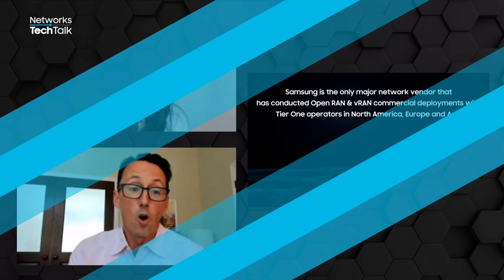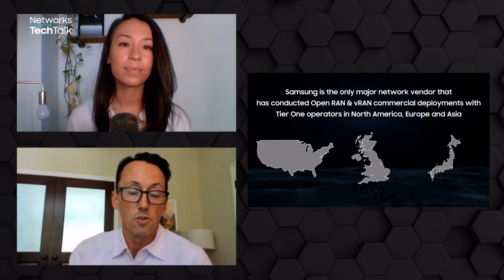Mobile network game changers: vRAN and Open RAN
With the rapid push to 5G, operators are looking for fast, scalable ways to deploy, while also having the flexibility and agility to manage services and optimize their networks. There are two ways that operators are achieving this flexibility: by using a virtual Radio Access Network (vRAN) and by embracing ORAN standards. Samsung provides vRAN and OpenRAN solutions for MNOs that provide flexibility to deploy next generation networks.